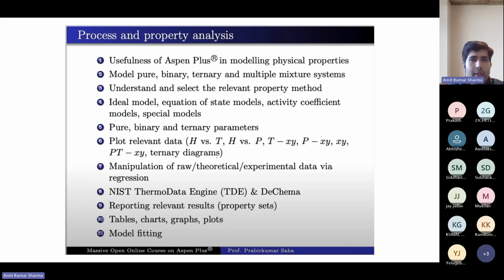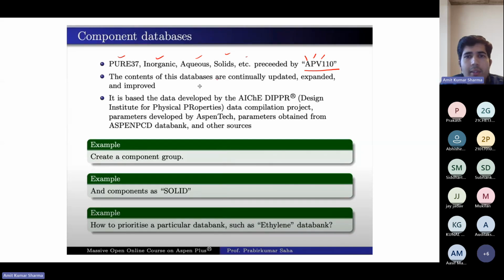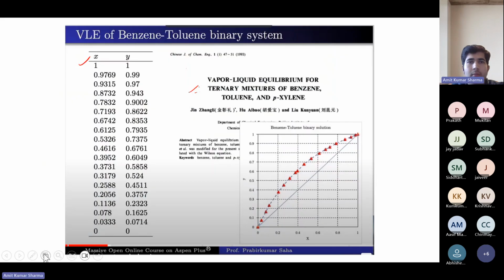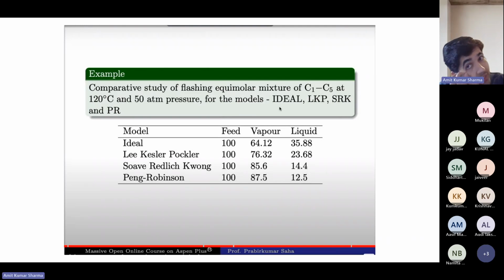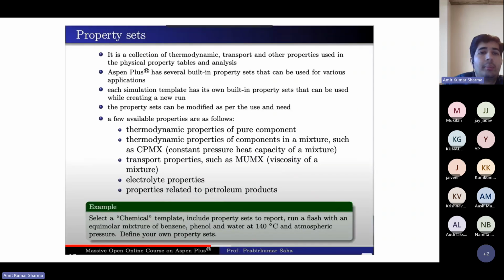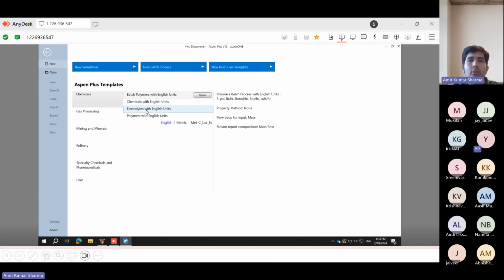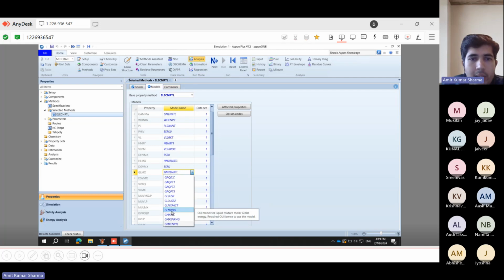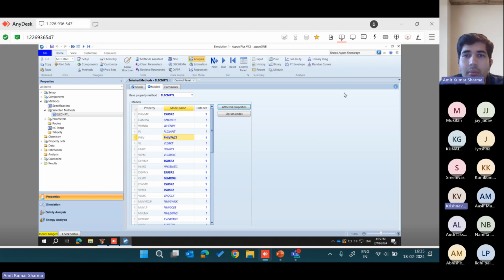NPTEL | Aspen Plus® Simulation Software: A Basic Course For Beginners | Week 4 | Live Session 4